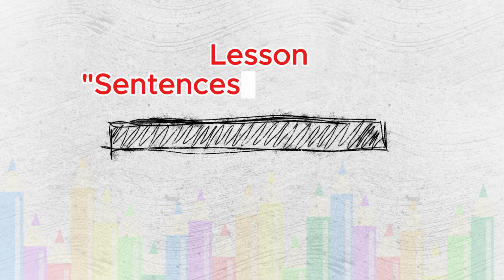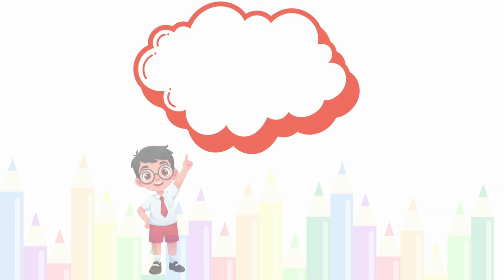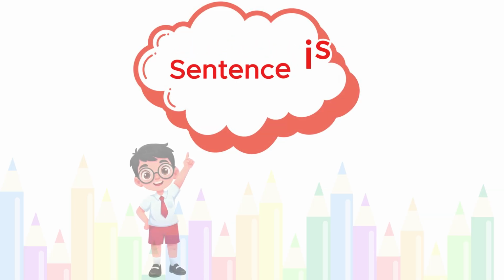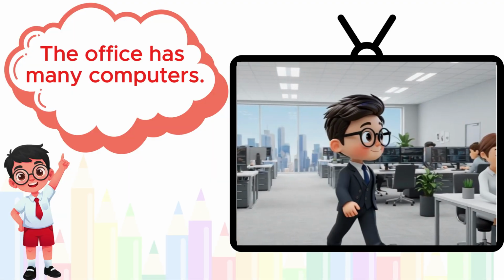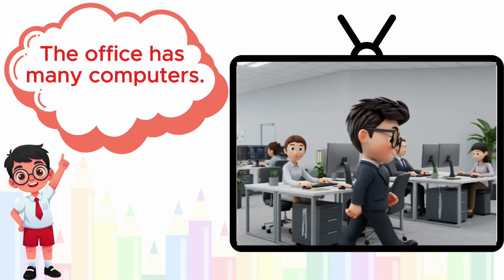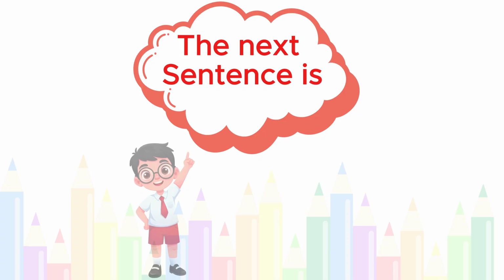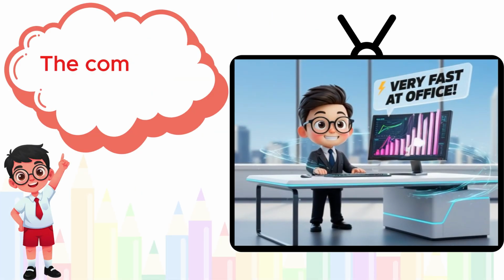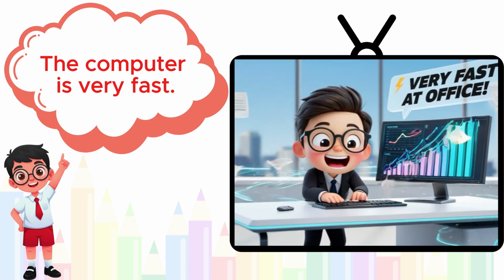"Learn English for Kids! Lesson Sentences use in office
Welcome to Learning and Speaking! 🎉

This channel is specially created to help kids learn and speak English in a fun and easy way. Through songs, stories, phonics, vocabulary lessons, and daily conversations, children can build confidence step by step.

Perfect for beginners and young learners who want to improve their speaking skills.

Let’s learn, speak, and grow together! 🌈✨